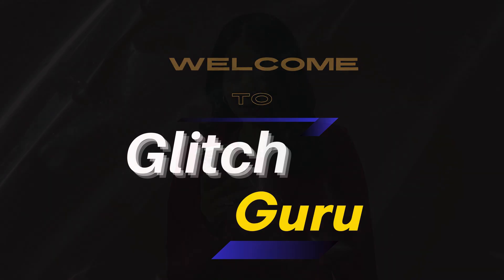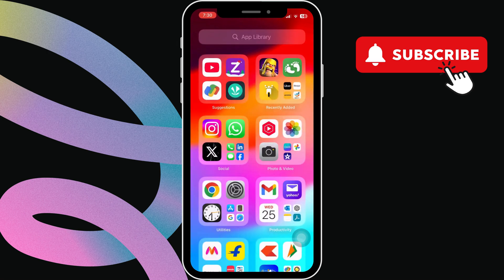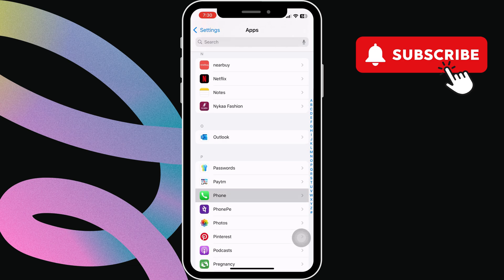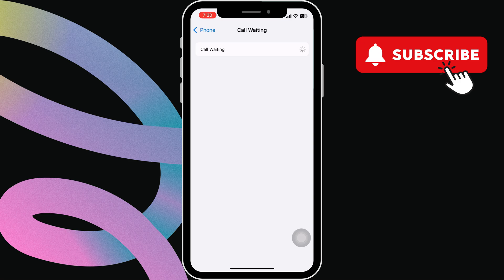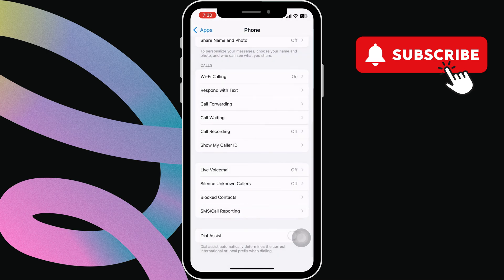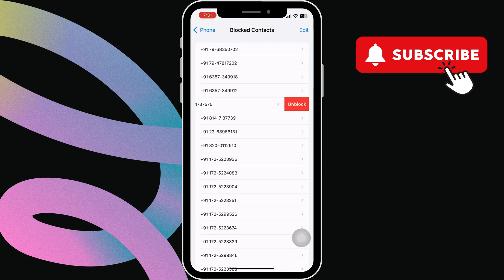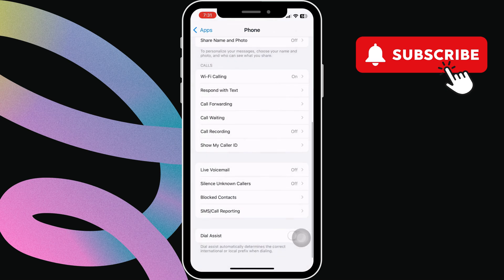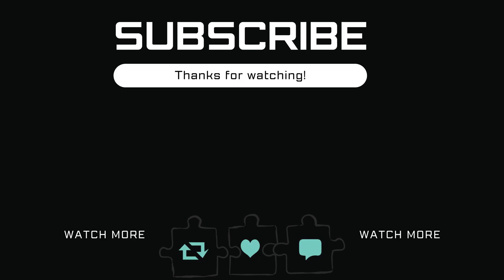[FIXED] Incoming Calls Busy Problem on iPhone | User Busy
Check out how to fix the "User Busy" issue on iPhone when incoming calls show as busy.

00:00 Intro
00:11 Check Focus or DND Settings
00:21 Check Call Settings
00:56 Check Blocked Contacts
01:13 Outro